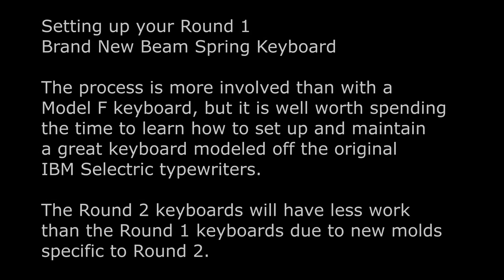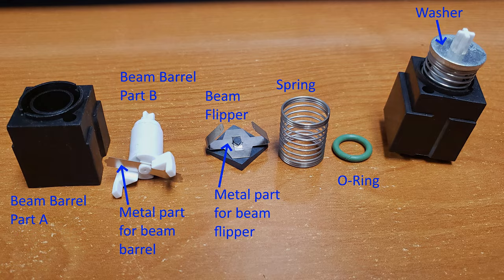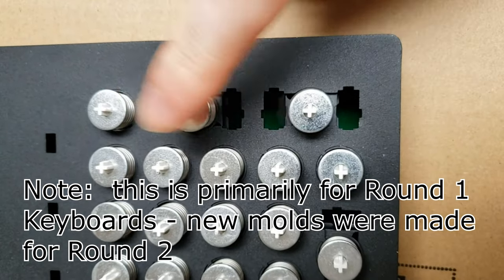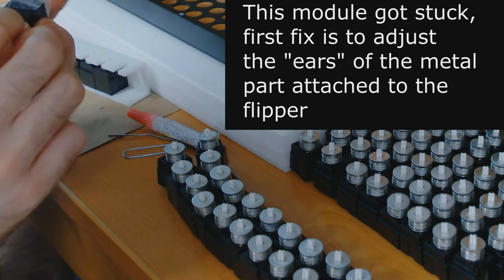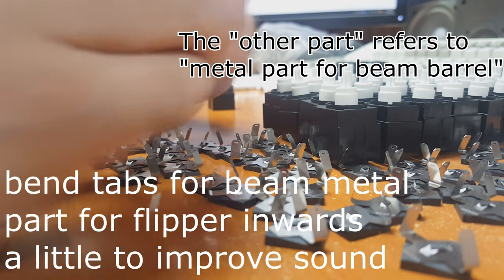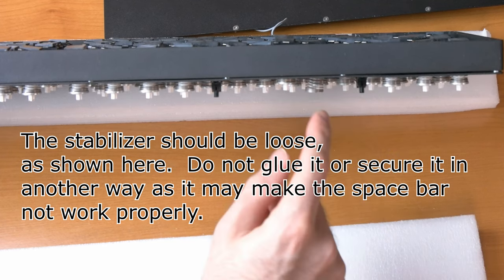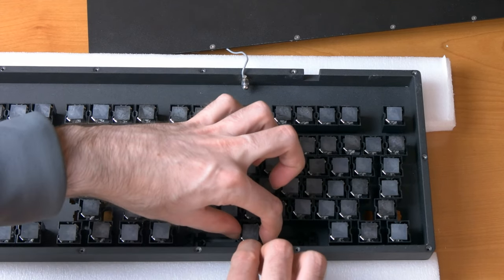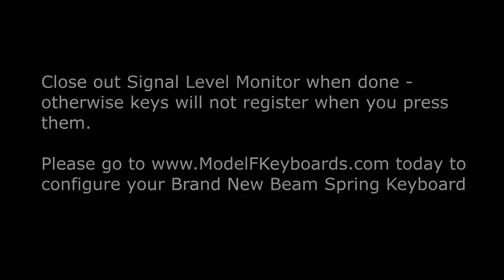Brand New Beam Spring Keyboards Setup Guide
Please follow this step by step guide to set up your Brand New Beam Spring Keyboard

The new beam spring keyboards just started shipping a couple weeks ago but you can still customize your Round 1 or Round 2 beam spring keyboard

Now available to order: F104, FSSK, F122, F15, F50, and Split Ortholinear Ergonomic, plus the classic and ultra compact style cases of the F62 Kishsaver and Industrial F77 models as well as the Brand New Beam Spring Keyboards!

The written part of the manual linked to below contains all of the links and files that are needed, including firmware-related files and links.

Link to beta QMK configurator, to adjust the layout on your keyboard